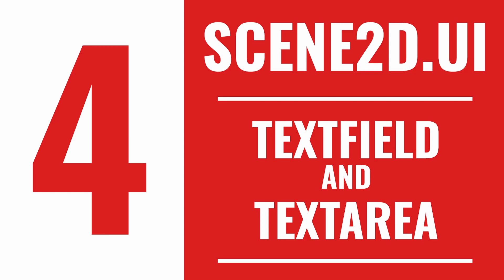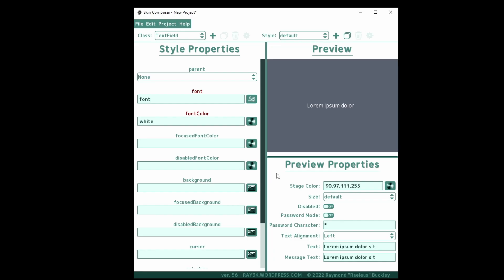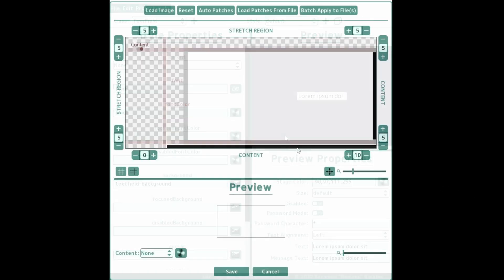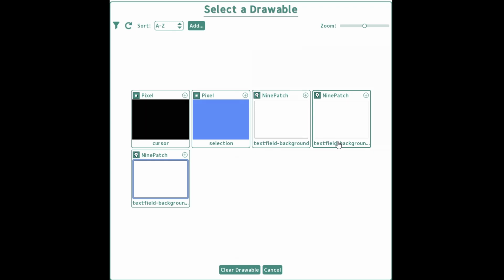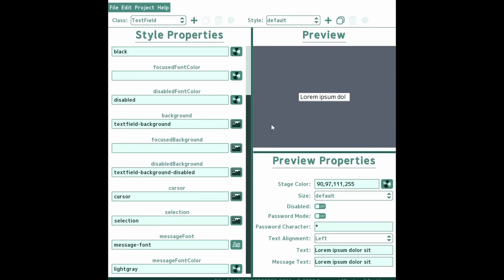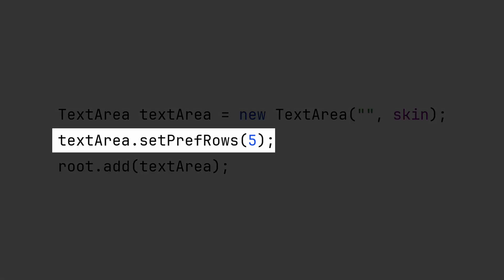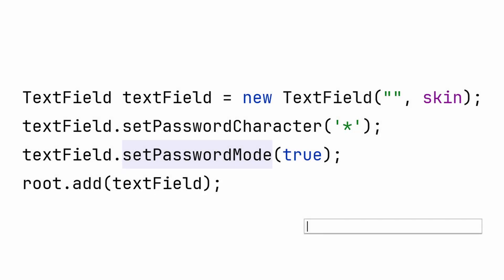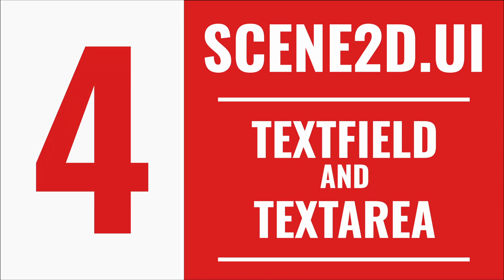Scene2D UI Tutorial 4 TextFields and TextAreas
Learn about TextFields and TextAreas in libGDX Scene2D!

0:00 Intro
0:47 TextFieldStyle
0:55 MessageFont
1:22 Background, Focused, and Disabled
2:16 Cursor
2:37 Selection
2:58 Use TextFieldStyle for TextArea
3:12 TextField and TextArea in Code
3:35 Setting a selection and keyboard focus
3:51 Password mode
4:02 Tab order
4:29 Conclusion